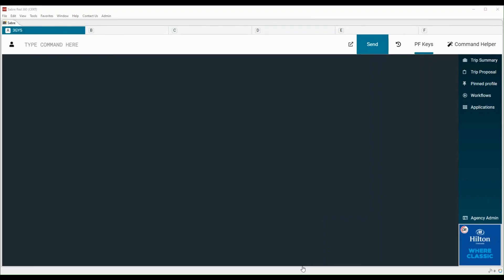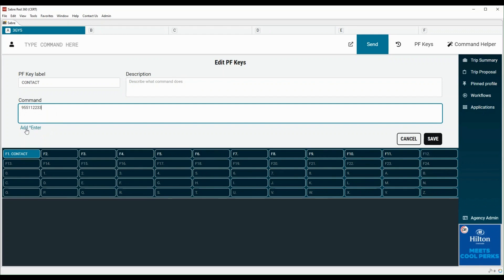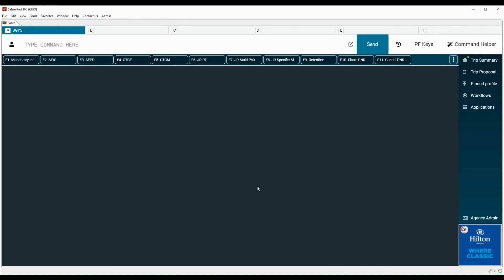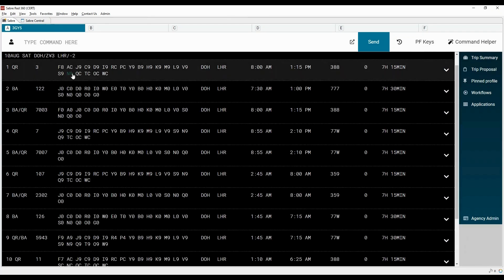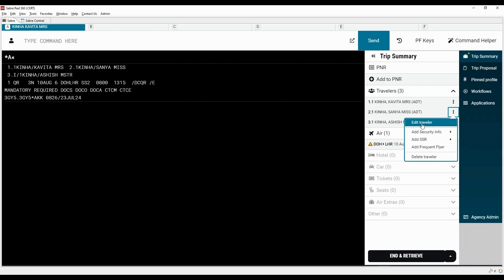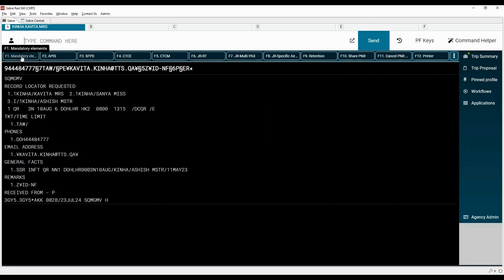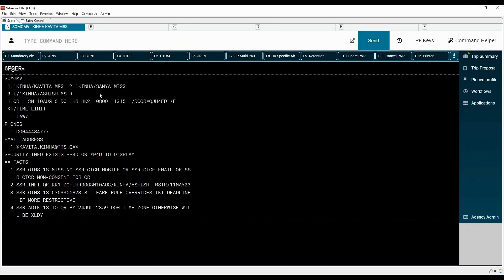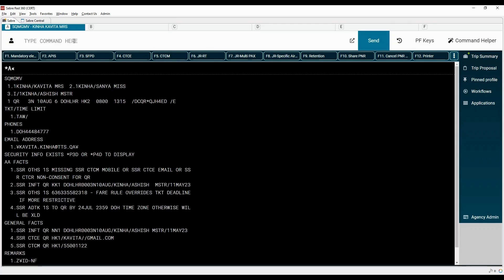How to create and use Sabre PF keys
In this video you will learn how to program and store repeatedly used Sabre formats with Programmable Function or PF Keys, to simplify and fast track booking process.

Check the comment section for the link to download PF keys execution file.